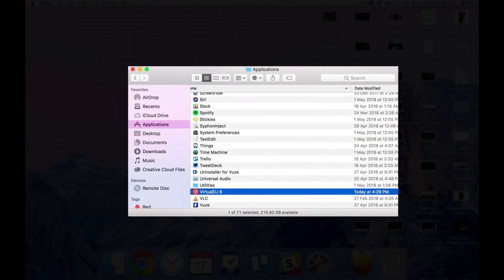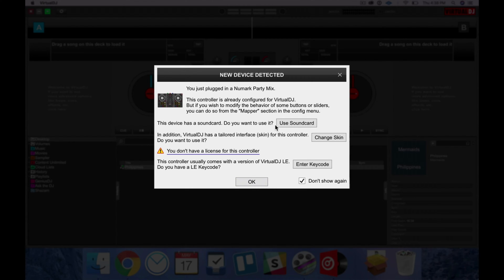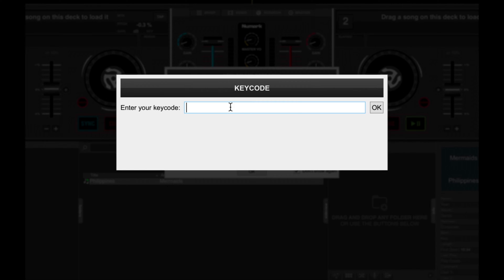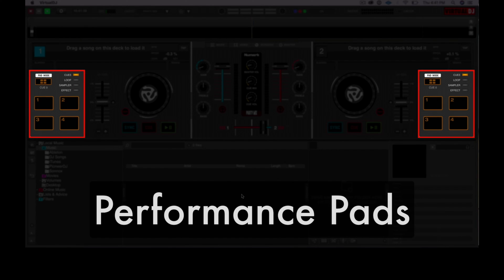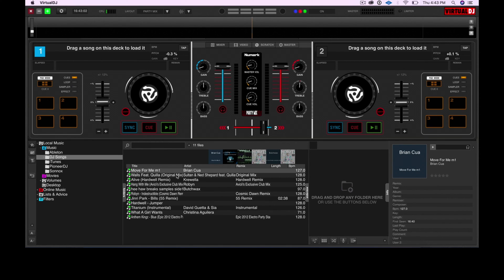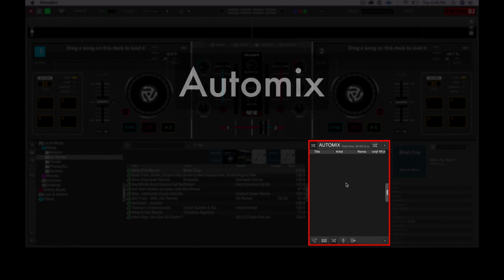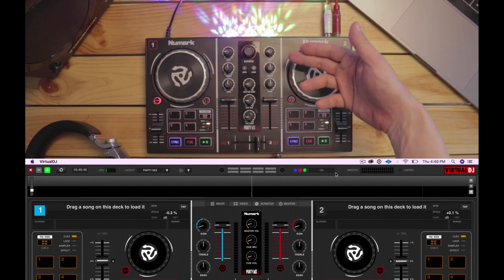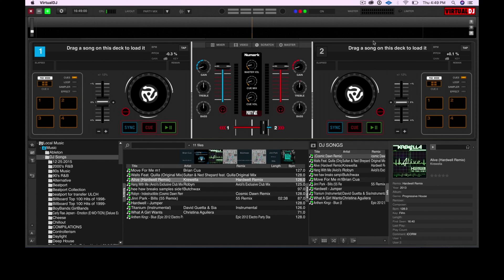How To Use Virtual DJ LE - How To DJ With Your Numark Party Mix (Virtual DJ Edition), 4 of 20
This is from our free Taster course "How To DJ With Your Numark Party Mix (Virtual DJ Edition)" - check out the full playlist

As we've learned, your software is where the power lies in a laptop DJ setup. So here we'll get your copy of Virtual DJ LE up and running, and you'll get a detailed overview of every part of your interface, covering decks, mixer and music library.